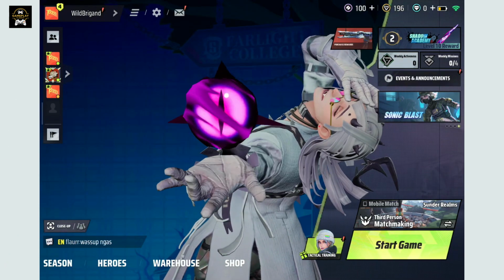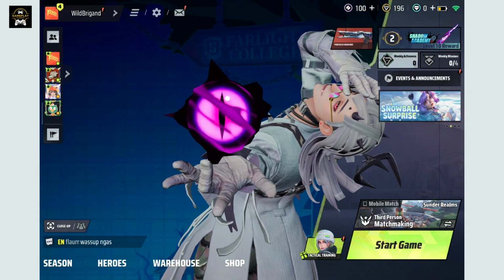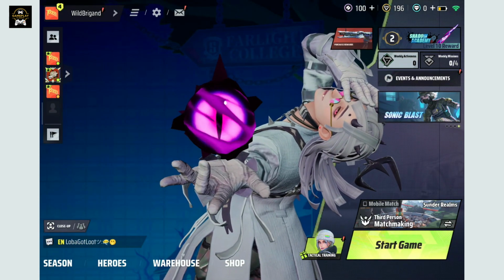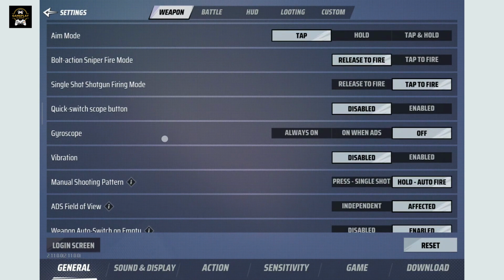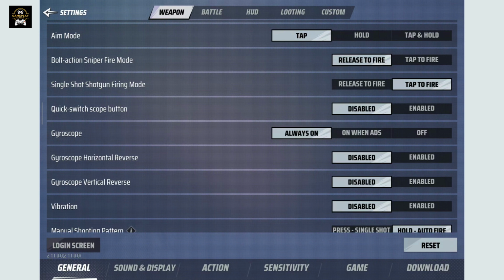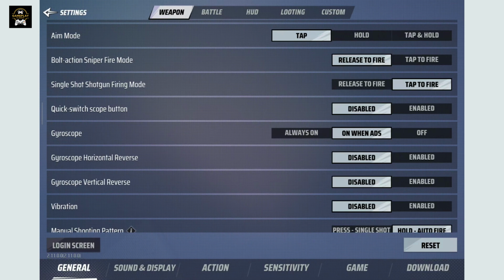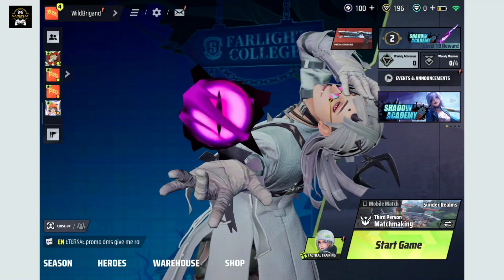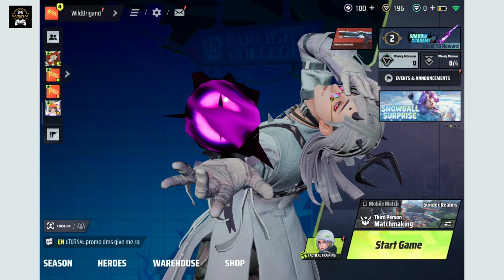How to Turn On Gyroscope in Farlight 84 | Step-by-Step Guide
Want to improve your aim in Farlight 84? In this 2026 guide, I'll show you how to enable the gyroscope in Farlight 84 on Android or iPhone.

Simply open the game's Settings, go to the Controls or Weapon settings (depending on your version), find the Gyroscope option, and choose Always On or On When ADS based on your preference. After enabling it, you can fine-tune the gyroscope sensitivity for different scopes to match your playstyle.